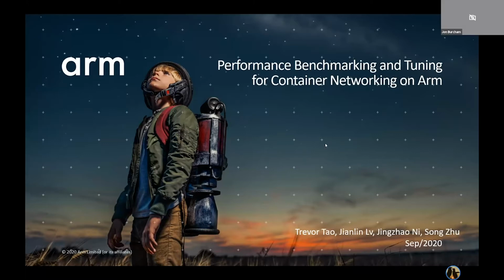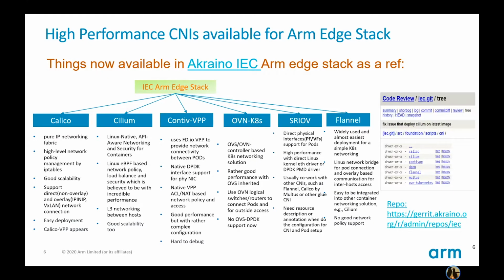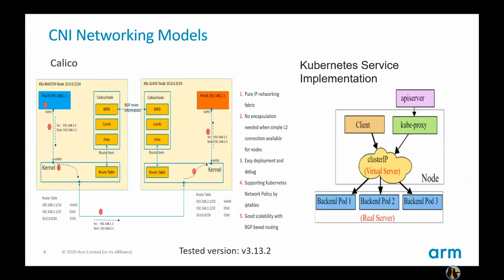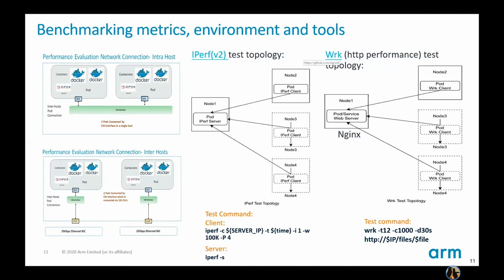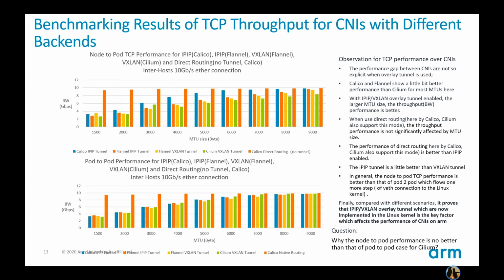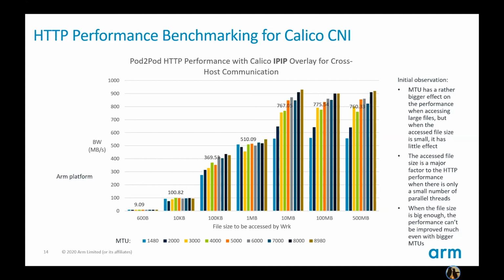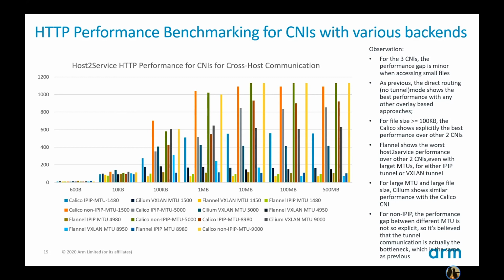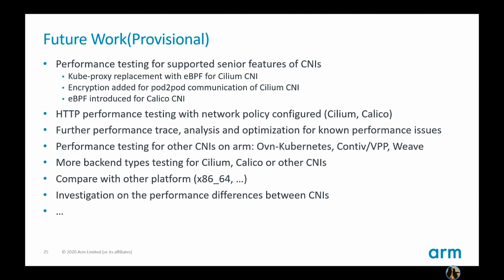LVC20 115 Performance Benchmarking and Tuning for Container Networking on Arm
Performance Benchmarking and Tuning for Container Networking on Arm

Arm ecosystem is becoming much more popular in cloud native applications than ever before with its increasing wide use. Arm devotes to be a cloud native vendor and puts much resources to enable related projects on its platform. Container networking is the key to high performance connection for cloud native computing and there are a number of Container Networking Interface(CNI) solutions, such as Flannel, Calico, etc.

In the presentation, we would like present our recent work result on the performance benchmarking and tuning on various CNIs of arm:
1. High performance evaluation environment and tools used for benchmarking;
2. Networking models used by CNIs which actually affect the final result;
3. Benchmarking metrics(IP, TCP/UDP, HTTP) and results of the various CNIs on arm
4. Comparison between CNIs and analysis to the bottleneck factors with the graph
5. Our performance tuning to them and their improvements
from the Linux system and usage model aspects